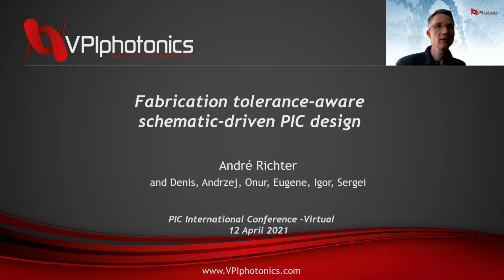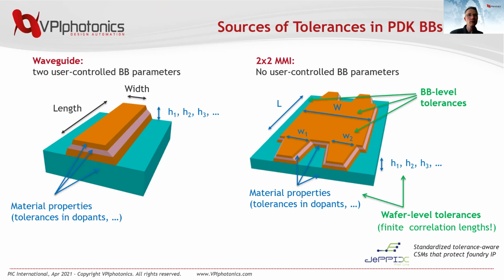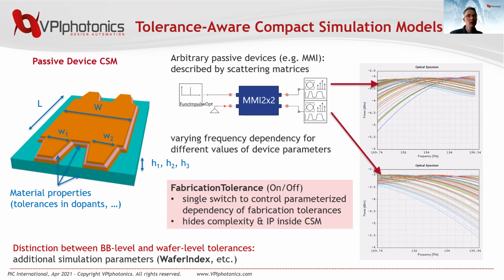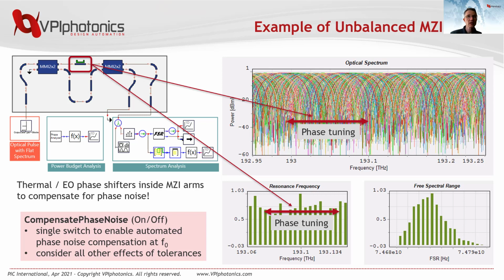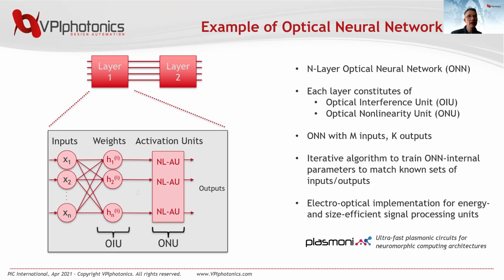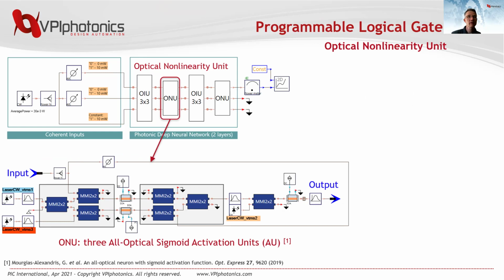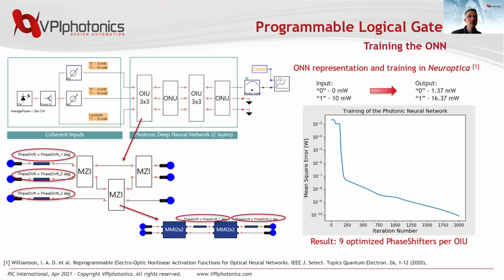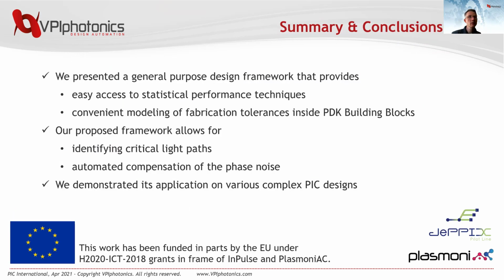Fabrication tolerance-aware schematic-driven PIC design (Talk at AngelTech Live III 2021)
VPIphotonics at AngelTech Virtual Live III, 12 April, 2021
Contribution to the 3rd virtual AngelTech Online Summit, presented by Andre Richter:

Abstract: PIC fabrication tolerances are inevitable and strongly degrade device yield, unless their impact on overall performance characteristics is considered during the design process. We present a general-purpose schematic-driven design framework that provides easy access to statistical performance techniques. By introducing a novel method that allows for the identification of critical light paths and applying automated phase compensation inside the models, the analysis of fabrication tolerances on-wafer and between wafers is significantly simplified. We demonstrate its application in several PIC designs including complex photonics-based neural networks.